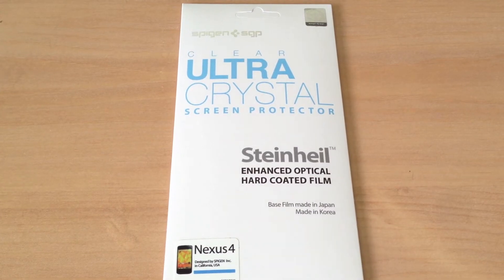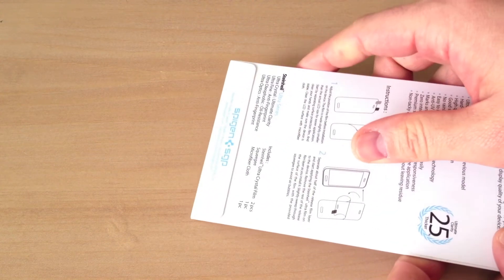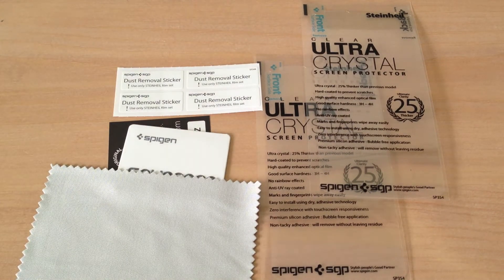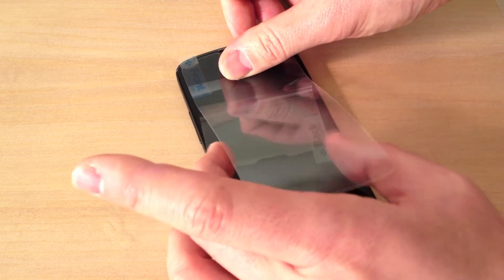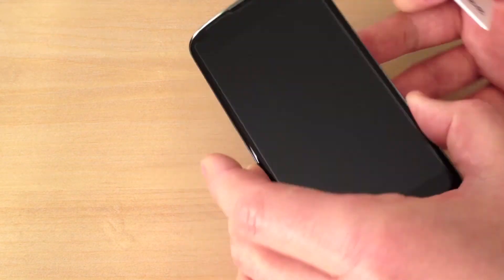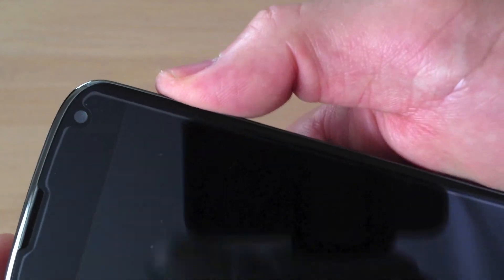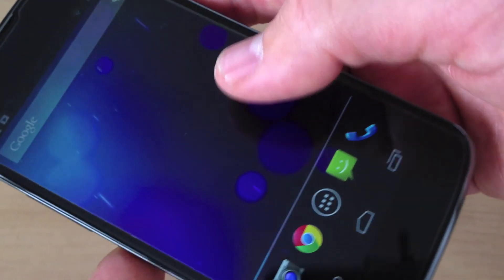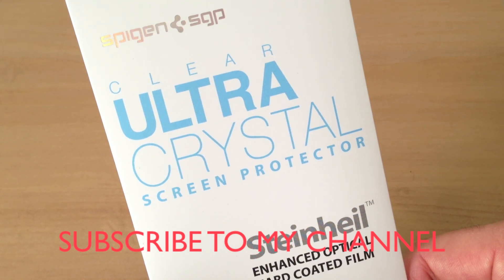SPIGEN SGP Nexus 4 Ultra Crystal Screen Protector Review